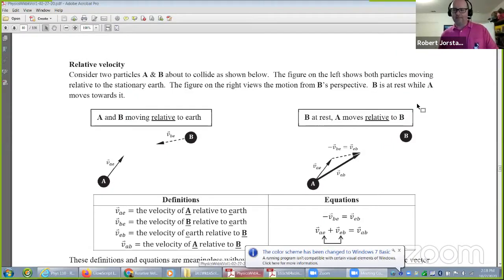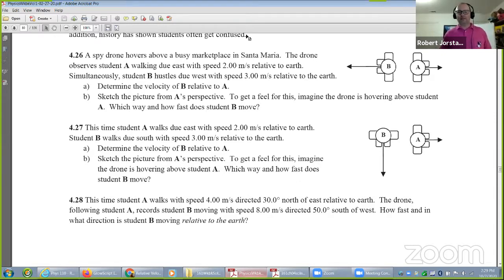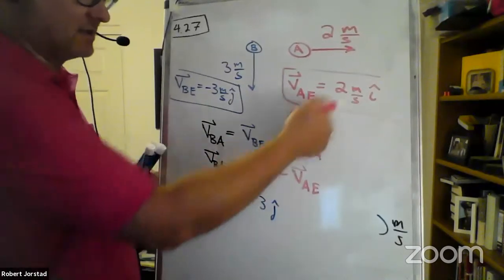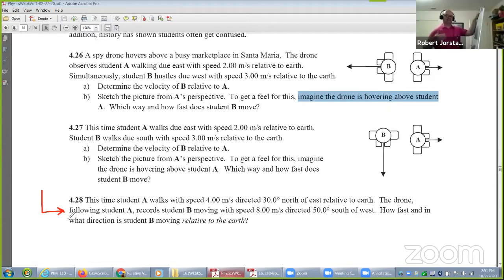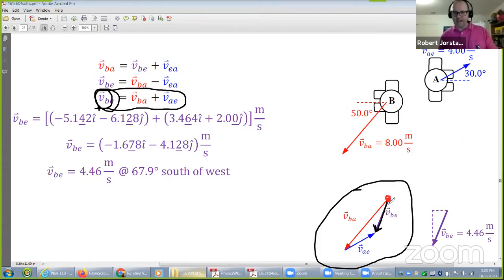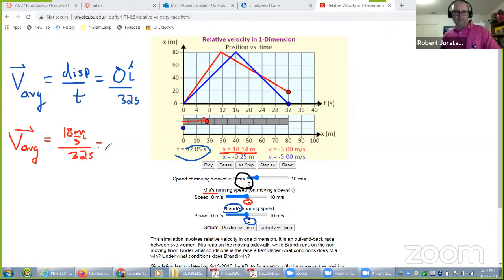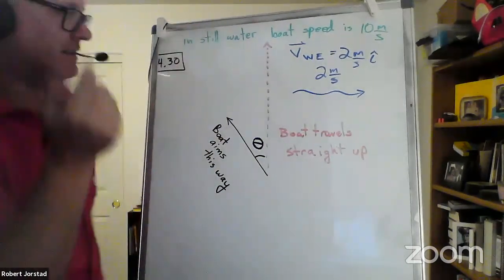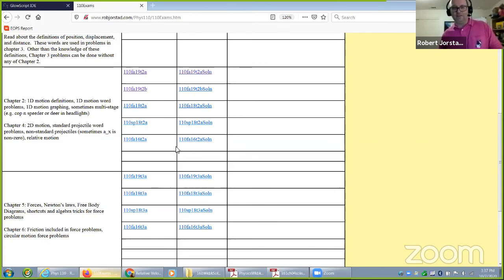Phys 110 - Relative Motion, 2nd session (with sim)